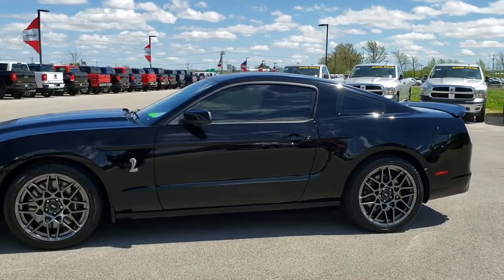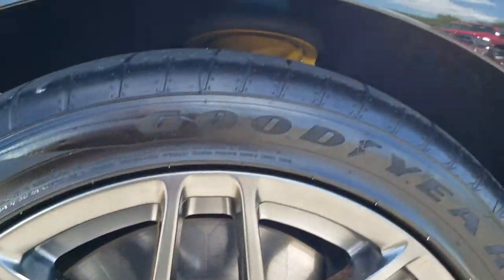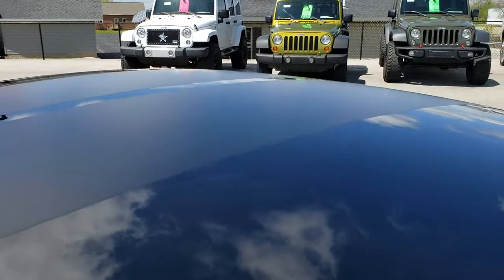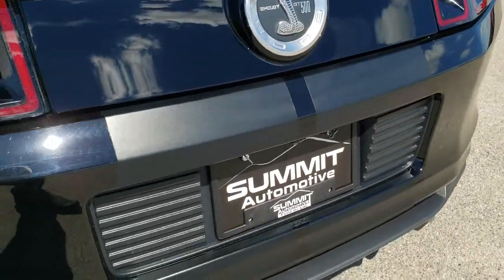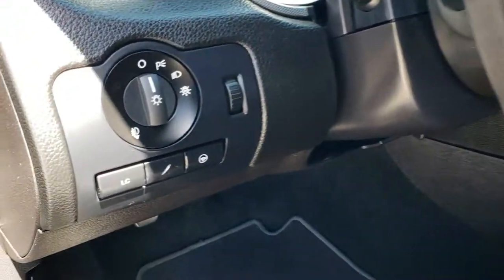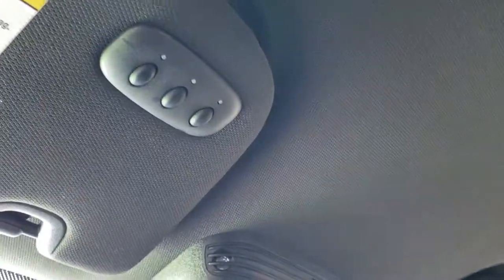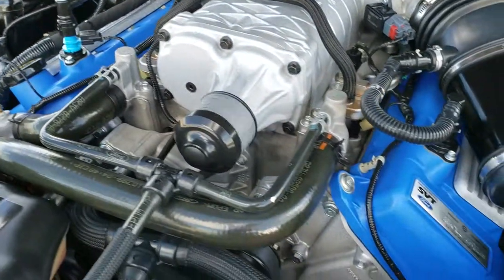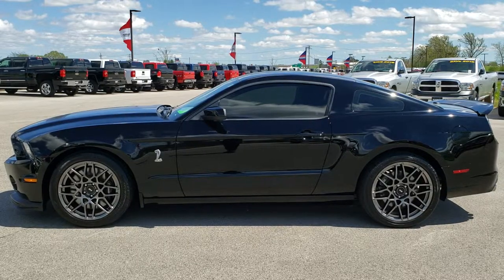10121 2013 FORD MUSTANG SHELBY GT500 BLACK TRACK PACK WALK AROUND REVIEW SOLD!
STOCK: 10121
PRICE: $48,492
MILES: 8,344
MAKE: FORD
MODEL: SHELBY GT500
VIN: 1ZVBP8JZ2D5272670
LOCATION: FOND DU LAC OSHKOSH WISCONSIN, 54937 TRUCKS ON 41

CLEAN TITLE HISTORY! 5.8 Liter DOHC Supercharged V8 Engine, 662 Horsepower, TRACK PACK, SVT PKG, ELECTRONICS NAV, BACKUP CAM, RECARO SEATS, Two Door Coupe, GT500 Center Stripes, GT500 Side Stripes, SVT Performance Package, Electronics Package, SVT Track Package, Aluminum Hood With Air Extractors, SVT Engineered Bilstein Cockpit Select-Dampers, Launch Control, 20th Anniversary, 6 Speed Manual Transmission Stick Shift, Rear Wheel Drive RWD 4x2 Two Wheel Drive, Driver Seat Height Adjuster, Non Smoker, Shelby Man Recaro Leather Seats with Suede Inserts, Black Ebony Leather Seats, Factory GPS Navigation System, Reverse Backup Camera Rearview Camera, Dual Rear Exhaust, Power Mirrors With Built-in Blindspot Mirrors, Advancetrac with Electronic Stability Traction Control, 3.31 Gears, Goodyear Eagle F1 P285/35 ZR20 Rear Tires, Goodyear Eagle F1 265/40 ZR 19 Front Tires, Painted SVT Alloy Rims Premium Wheels,, Four Wheel Disc Brakes, Brembo Front Disc Brakes, Decklid Spoiler, Fog Lights, HID High Intensity Discharge Headlights, LED Running Lights, LED Tail Lamps, Easy Fuel Capless Fuel Fill, Cowl Induction Sport Hood, AM / FM Radio Tuner, Sirius/XM Satellite Radio Capabilities Sirius / XM, CD Player, MyFord Touch System, Shaker Pro Premium Audio System, Microsoft SYNC System with Bluetooth, Hands-Free Audio System Blue Tooth, Auxiliary MP3 Jack Portable Audio Connection, USB Jack Portable Audio Connection, Keyless Entry System, Rear Window Defroster, L.A.T.C.H. Child Safety System, SOS Post Crash Alert System, Side Curtain Air Bags SRS Safety Restraint System, Multi-Function Steering Wheel Controls, Homelink System with Three Programmable Buttons for Garage Doors, Lighting Systems & Security Systems, Compass, Outside Temperature Display and Mileage Display, Dual Multi-Zone Climate Control , Factory Floormats, Ambient Color Change Lighting, Air Conditioning AC, Cruise Control, Power Locks, Tilt Steering Wheel, Black, CLEAN AUTOCHECK! Very very clean inside and out! This is one of the sharpest 2013 Ford Shelby GT-500 cars on our lot! Come check out the best selection of GT500 cars in the state! This one will go fast!

STOCK: 10121
PRICE: $48,492
MILES: 8,344
MAKE: FORD
MODEL: SHELBY GT500
VIN: 1ZVBP8JZ2D5272670